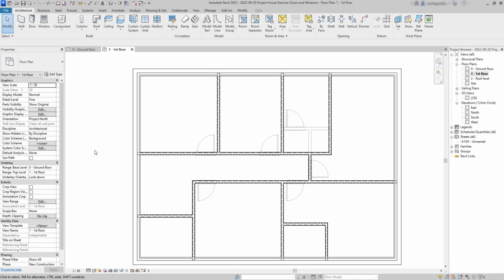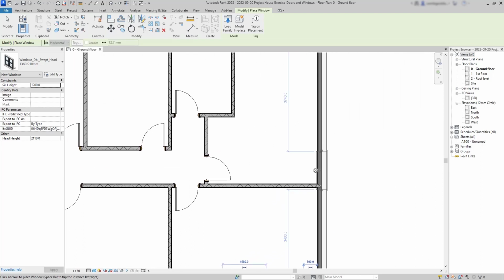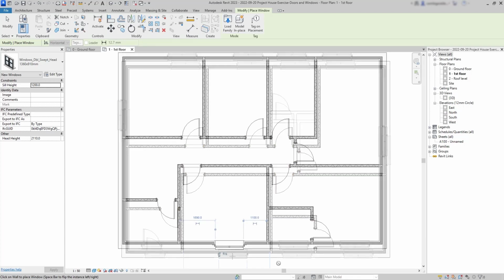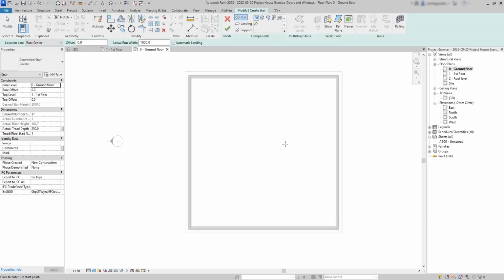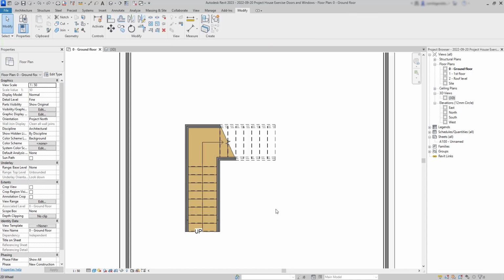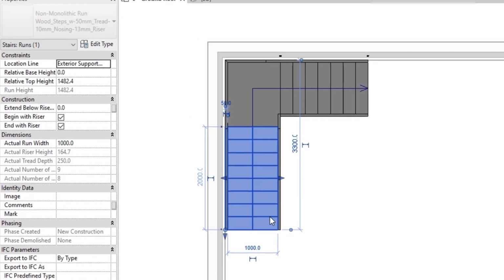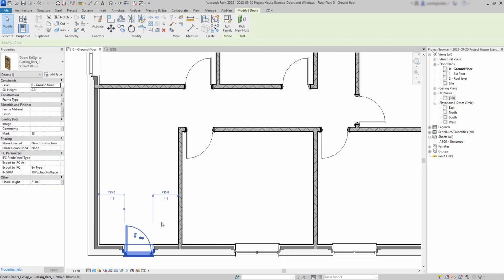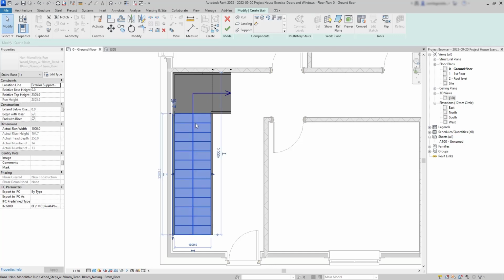Revit - Complete Tutorial for Beginners (Exercise to model a house) - Part 3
📌 Important Update:
NEW Course for Beginners in Revit on Udemy 🏗️🎓

✔️ Structured, Step-by-Step Lectures – Learn Revit easily and effectively
✔️ Lifetime Access

Tutorial for beginners in Revit:
Exercise step by step to model a house.

Contents:
1:12 Windows
6:18 How to draw stairs
11:31 Edit Stairs
14:44 Insert Stairs in the project